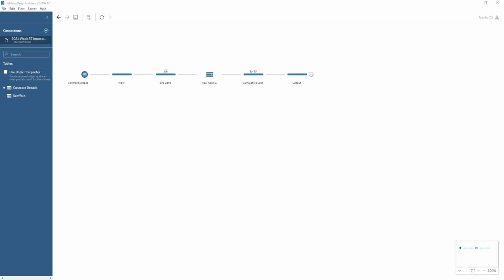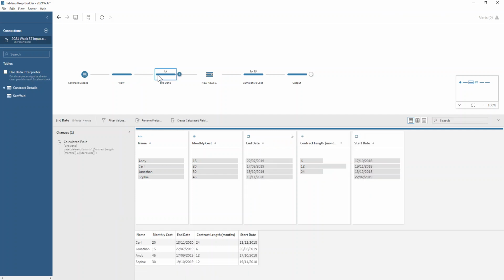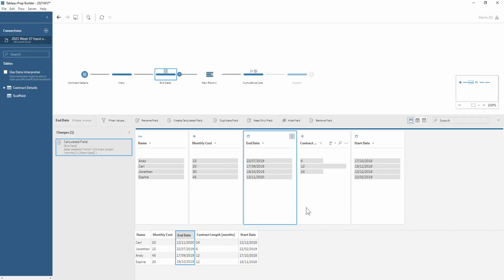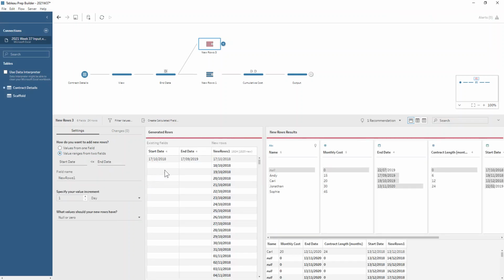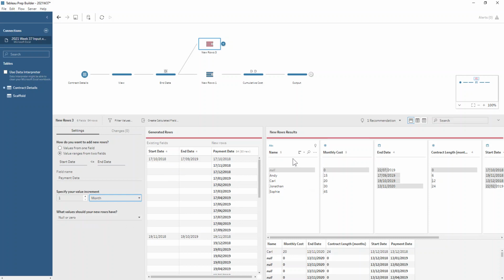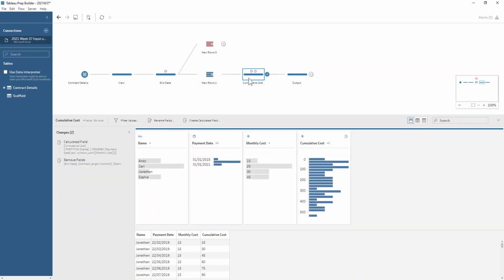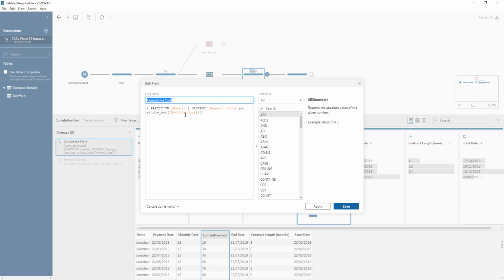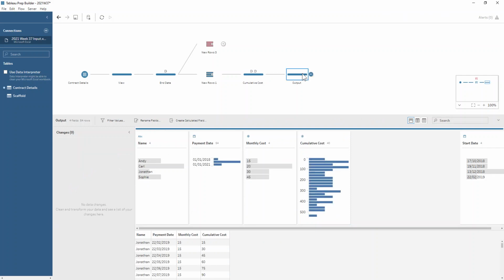Preppin' Data 2021: Week 37 - Re-looking at Phone Contract Revenue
We've got an exciting new superstep in 2021.3 as well as a formula that's been hiding in Prep unofficially!